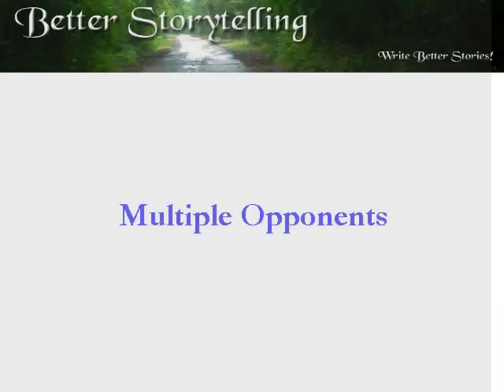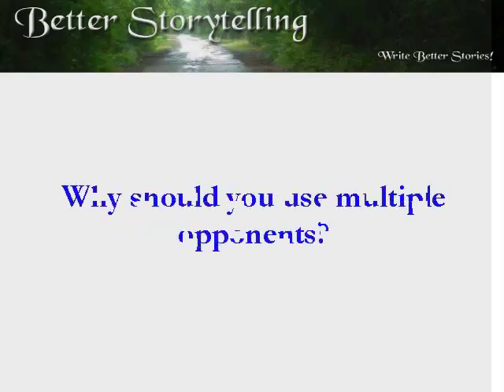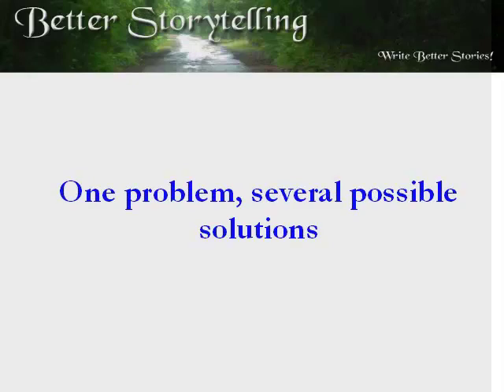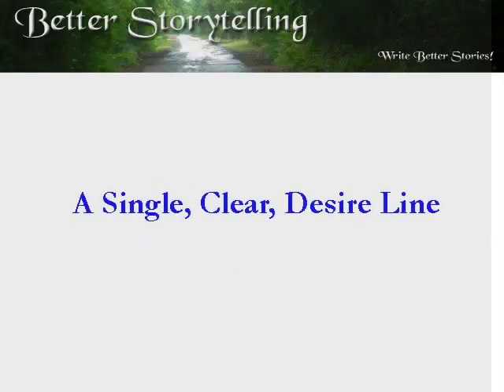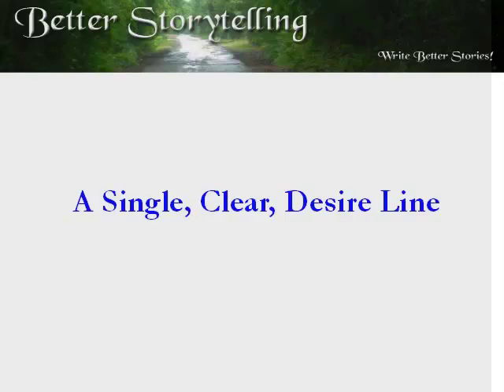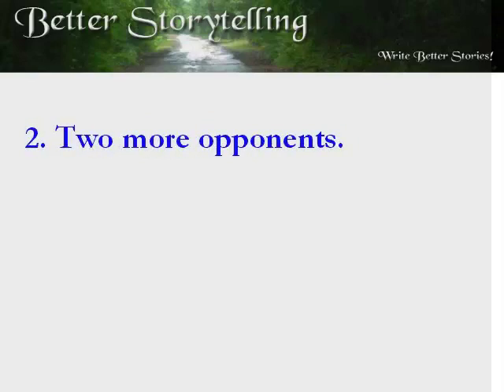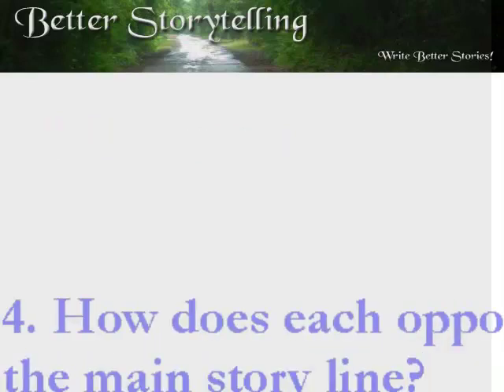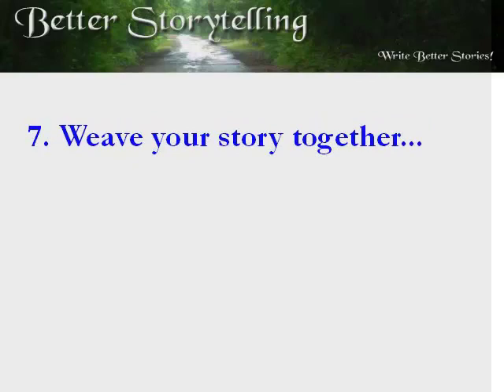Multiple Opponents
Learn how to use multiple opponents to broaden your story and increase the conflict.